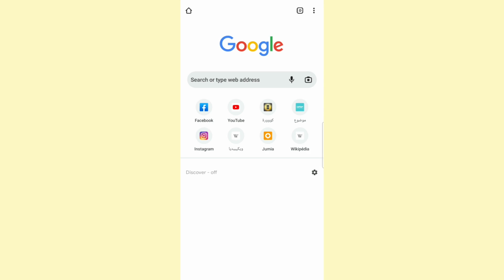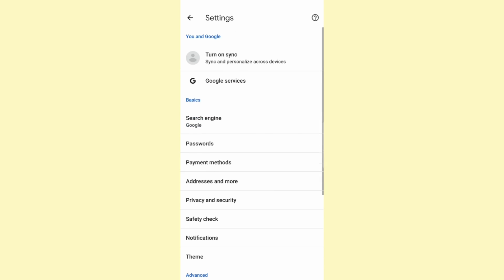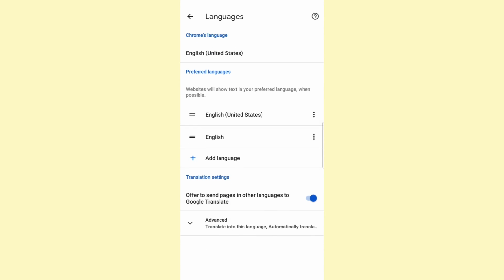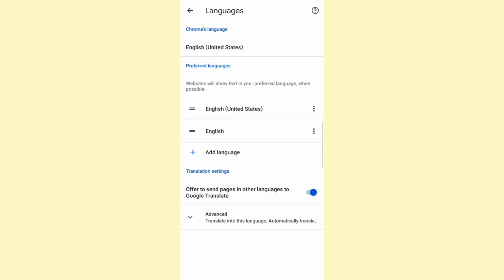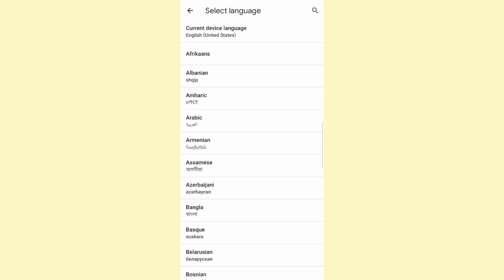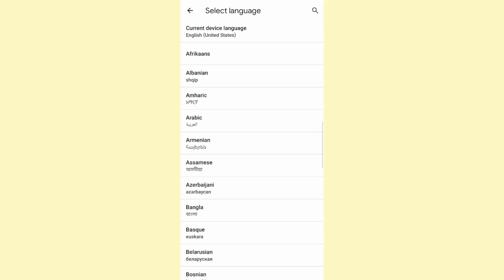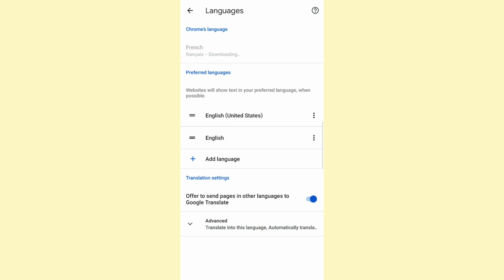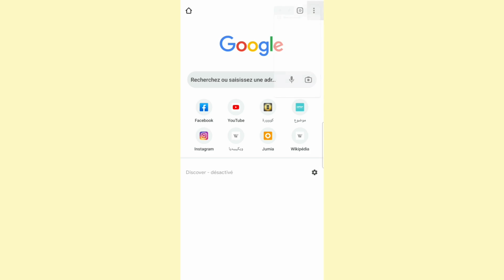How to Change Language in Google Chrome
Learn How to Change Language in Google Chrome. It is really easy to do and learn to do it in just a few minutes by following this super helpful tutorial.